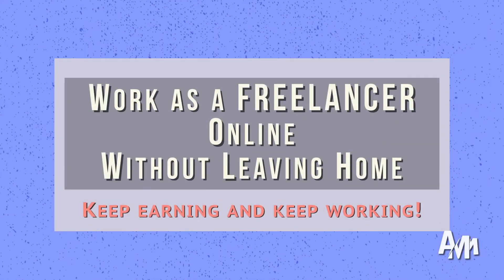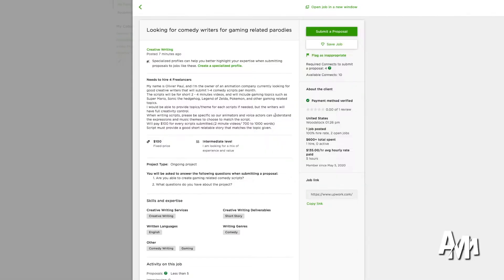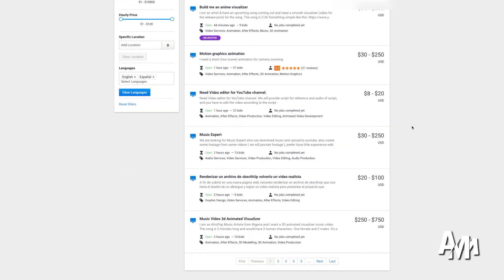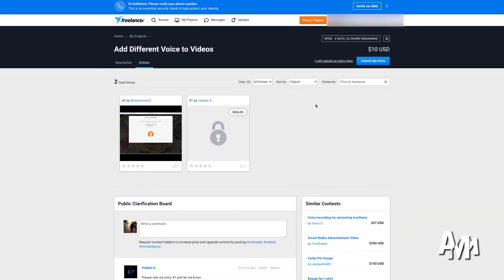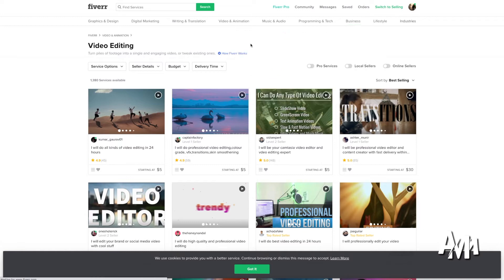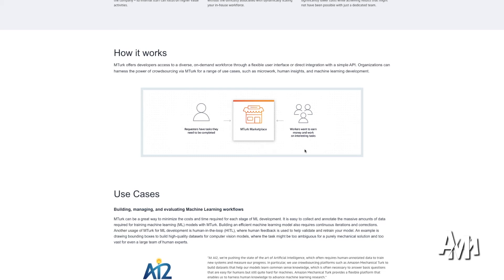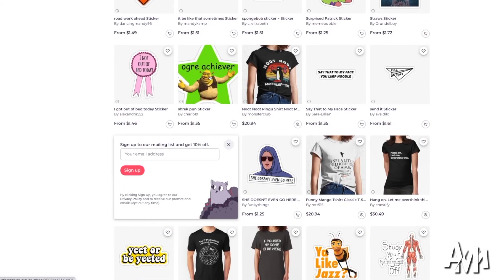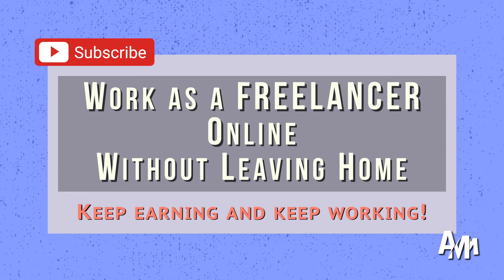Work As A Freelancer Online Without Leaving Home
You can work and make a living from home! No need to go outside or leave your house, with these methods you could earn a whole salary working from your house.

Building an online business with affiliate programs that pay you a commission every time you refer a customer, is a great way to get started in your journey to earning money online. It can seem difficult to get started, but it's never been easier to make a side income or full-time income online!  Take advantage of this amazing opportunity and time we live in to earn money on the internet.

📺 Here's what you'll learn on this YouTube channel:

✅ Online marketing principles! Learn consumer behavior and buying behavior.

All this to help you learn how to make money online! 💸